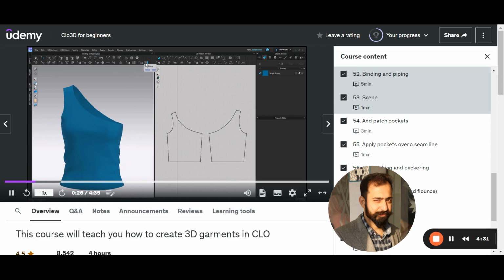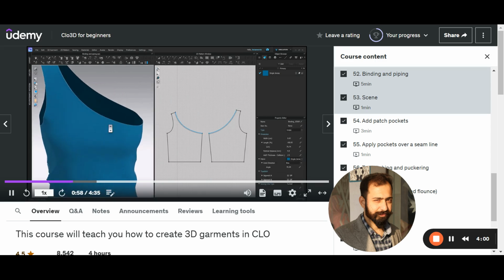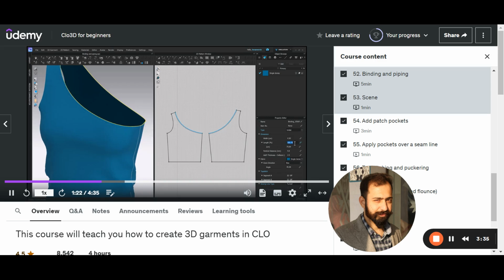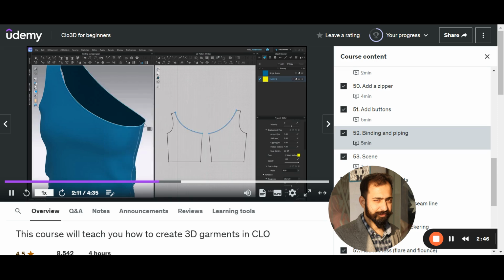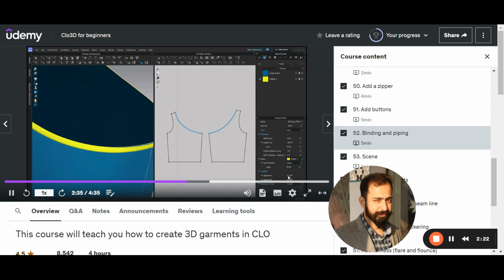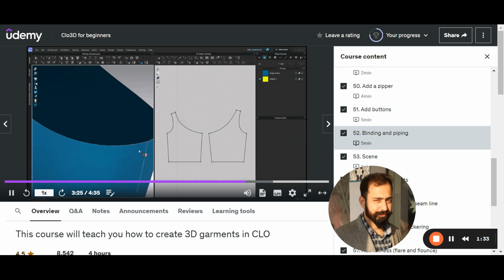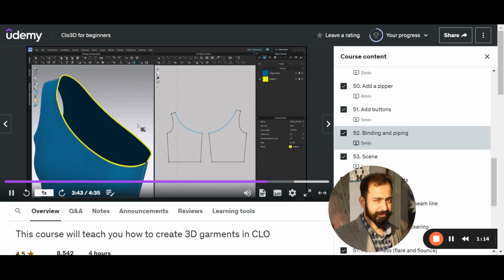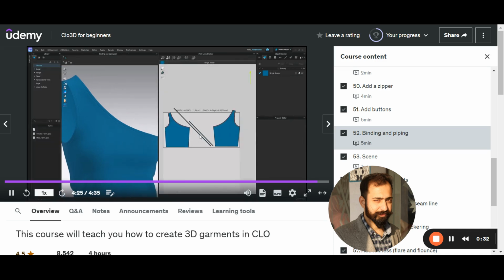Binding and Piping ( Section 8 )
( Section 8 ) intermediate Level CLO